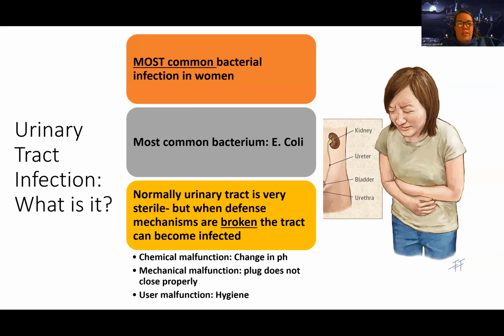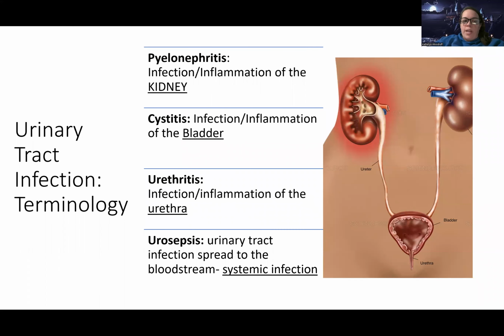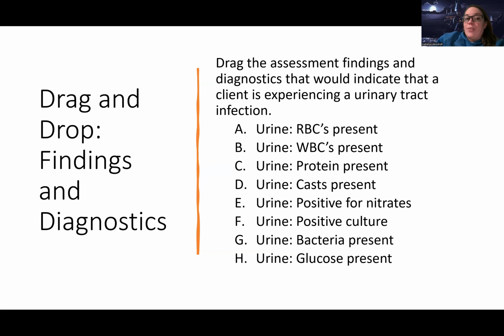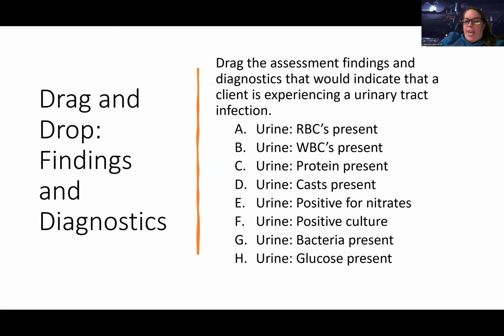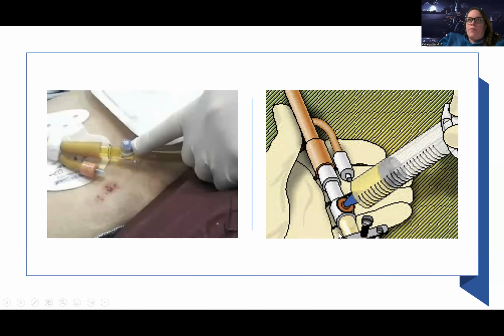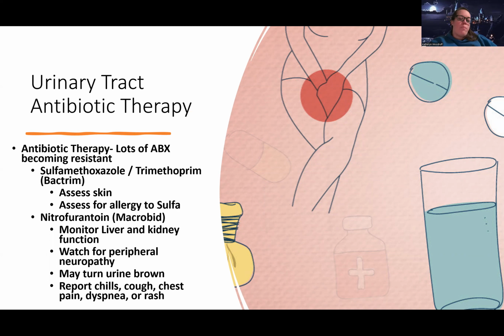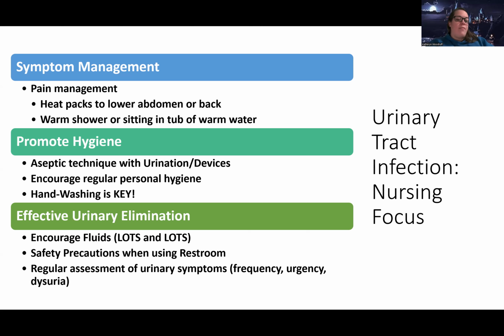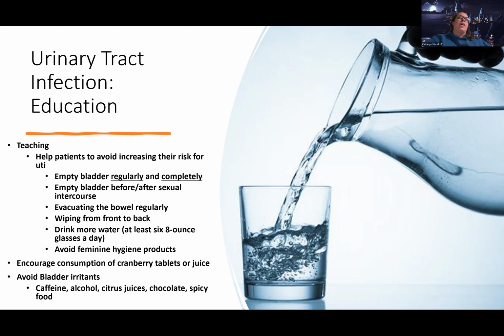Adult Med/Surg: Urinary Tract Infection NEW Lecture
This is a lecture video for those in the med-surg nursing course that talks about UTI-there are also other videos about this topic for those looking for more information.